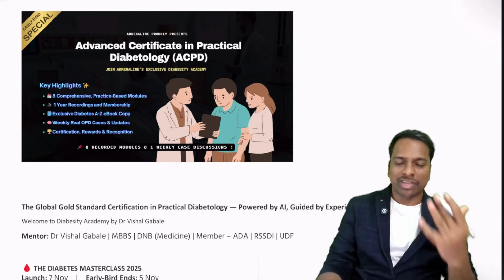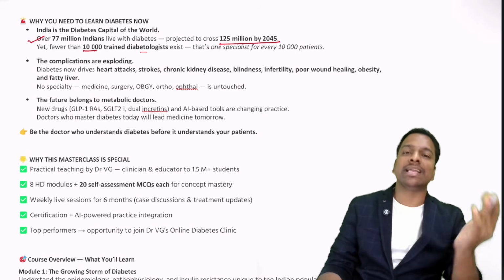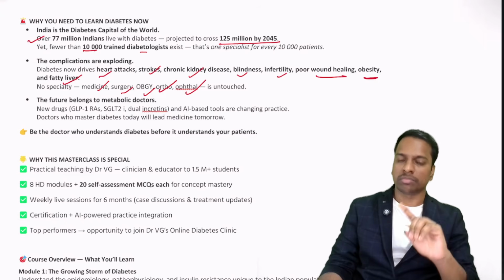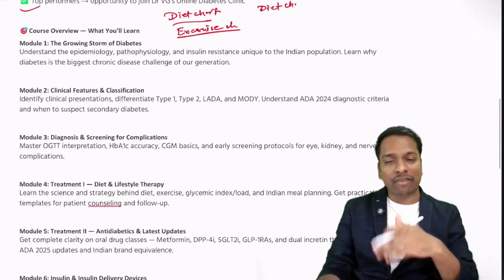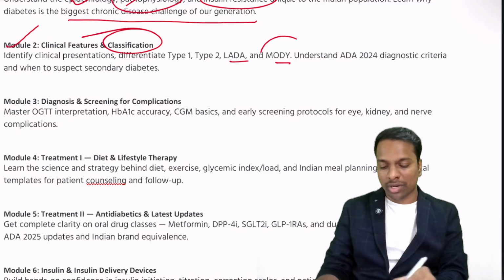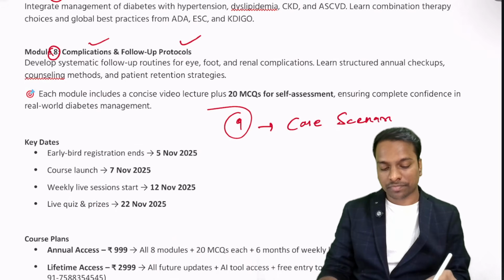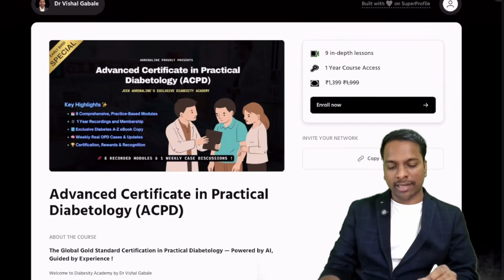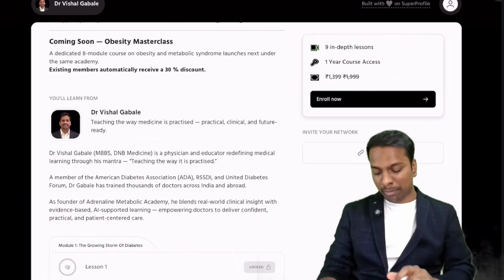Don't Miss Out on This Game Changing Diabetes Certificate Course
The Global Gold Standard Certification in Practical Diabetology — Powered by AI, Guided by Experience !

Welcome to Diabesity Academy by Dr Vishal Gabale
Link For Purchase -

Mentor: Dr Vishal Gabale | MBBS | DNB (Medicine) | Member – ADA | RSSDI | UDF

🩸 THE BEST & MOST AFFORDABLE COURSE
Launch: 7 Nov | Early-Bird Ends: 5 Nov

🚨 WHY YOU NEED TO LEARN DIABETES NOW
India is the Diabetes Capital of the World.
Over 77 million Indians live with diabetes — projected to cross 125 million by 2045.
Yet, fewer than 10 000 trained diabetologists exist — that’s one specialist for every 10 000 patients.

The complications are exploding.
Diabetes now drives heart attacks, strokes, chronic kidney disease, blindness, infertility, poor wound healing, obesity, and fatty liver.
No specialty — medicine, surgery, OBGY, ortho, ophthal — is untouched.

The future belongs to metabolic doctors.
New drugs (GLP-1 RAs, SGLT2 i, dual incretins) and AI-based tools are changing practice.
Doctors who master diabetes today will lead medicine tomorrow.

👉 Be the doctor who understands diabetes before it understands your patients.

🌟 WHY THIS MASTERCLASS IS SPECIAL
✅ Practical teaching by Dr VG — clinician & educator to 1.5 M+ students
✅ 8 HD modules + 20 self-assessment MCQs each for concept mastery
✅ Weekly live sessions for 6 months (case discussions & treatment updates)
✅ Certification + AI-powered practice integration
✅ Top performers → opportunity to join Dr VG’s Online Diabetes Clinic

🎯Course Overview — What You’ll Learn
Module 1: The Growing Storm of Diabetes
Understand the epidemiology, pathophysiology, and insulin resistance unique to the Indian population. Learn why diabetes is the biggest chronic disease challenge of our generation.

Module 2: Clinical Features & Classification
Identify clinical presentations, differentiate Type 1, Type 2, LADA, and MODY. Understand ADA 2024 diagnostic criteria and when to suspect secondary diabetes.

Module 3: Diagnosis & Screening for Complications
Master OGTT interpretation, HbA1c accuracy, CGM basics, and early screening protocols for eye, kidney, and nerve complications.

Module 4: Treatment I — Diet & Lifestyle Therapy
Learn the science and strategy behind diet, exercise, glycemic index/load, and Indian meal planning. Get practical templates for patient counseling and follow-up.

Module 5: Treatment II — Antidiabetics & Latest Updates
Get complete clarity on oral drug classes — Metformin, DPP-4i, SGLT2i, GLP-1RAs, and dual incretin therapies. Includes ADA 2025 updates and Indian brand equivalence.

Module 6: Insulin & Insulin Delivery Devices
Build hands-on confidence in insulin initiation, titration, correction scales, and patient education. Covers basal-bolus regimens, pen devices, pumps, and continuous infusion systems.

Module 7: Cardiometabolic Care & Guidelines
Integrate management of diabetes with hypertension, dyslipidemia, CKD, and ASCVD. Learn combination therapy choices and global best practices from ADA, ESC, and KDIGO.

Module 8: Complications & Follow-Up Protocols
Develop systematic follow-up routines for eye, foot, and renal complications. Learn structured annual checkups, counseling methods, and patient retention strategies.

🎯 Each module includes a concise video lecture plus 20 MCQs for self-assessment, ensuring complete confidence in real-world diabetes management.

Key Dates
Early-bird registration ends → 5 Nov 2025

Course launch → 7 Nov 2025

Weekly live sessions start → 12 Nov 2025

Live quiz & prizes → 22 Nov 2025

Course Plans
Annual Access – ₹ 2399 → All 10  modules + 20 MCQs each + 6 months of weekly live sessions + certificate.

Rewards
💎 Rewards worth ₹ 50,000 including Littmann Stethoscopes, Med-Tech Gadgets & Books.

⭐ Top 20 performers → Direct entry into Dr VG’s Online Diabetes Clinic for hands-on experience.

⭐ All participants → Certificate + AI software access + Digital Badge.

Coming Soon — Obesity Masterclass
A dedicated 8-module course on obesity and metabolic syndrome launches next under the same academy.